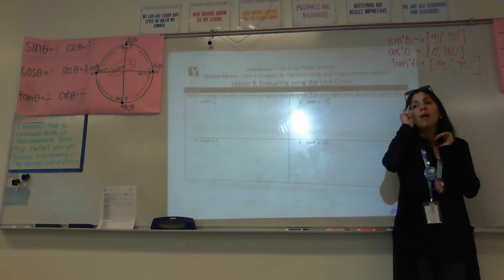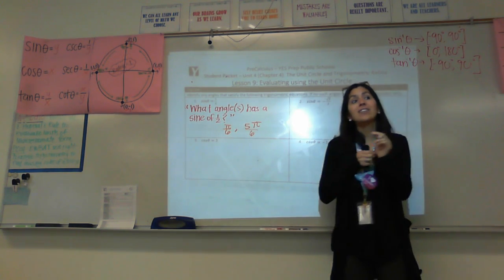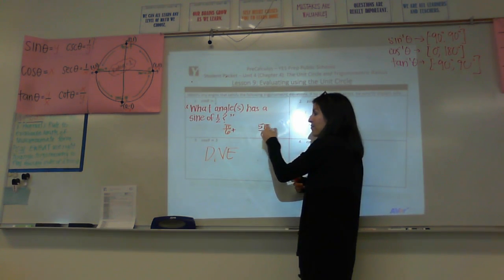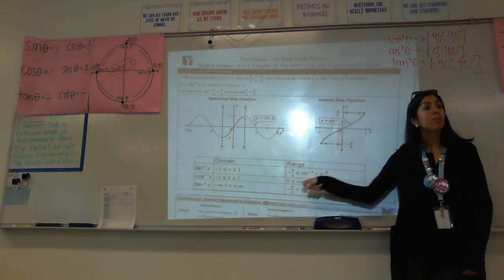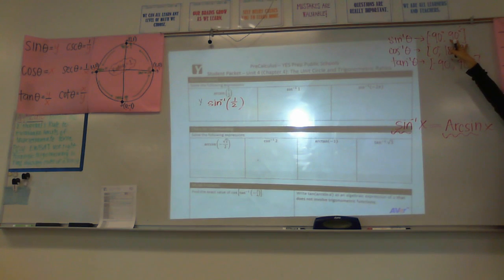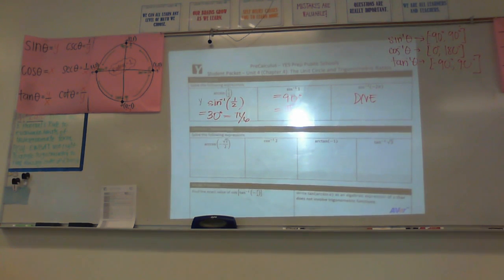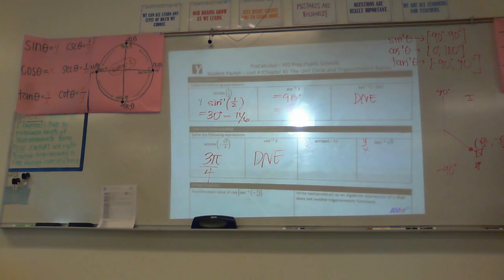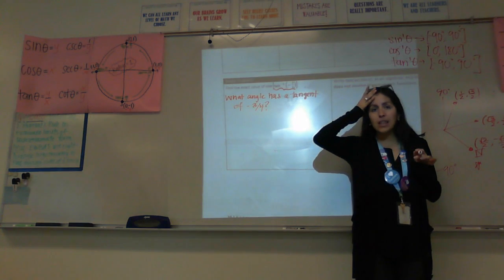For Emily - 11/15/16